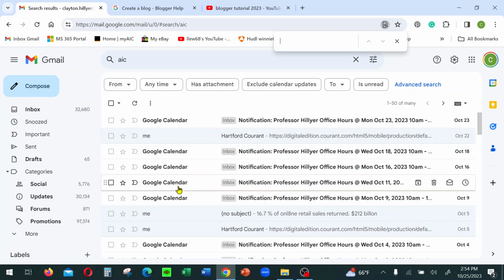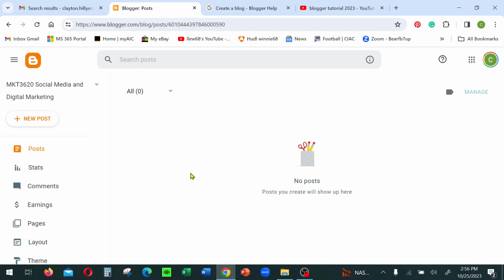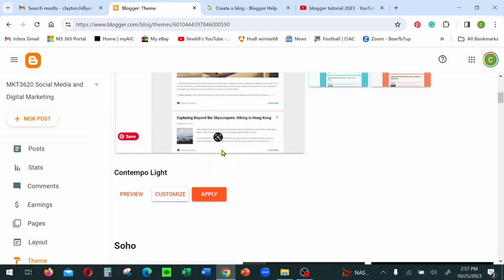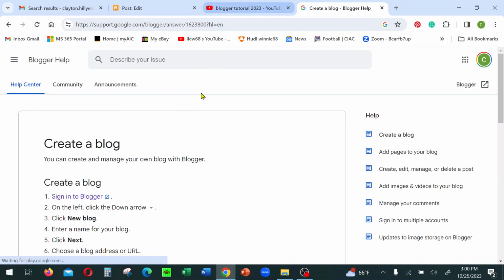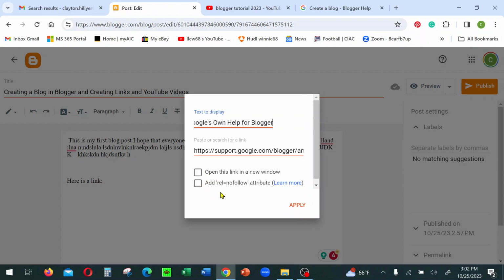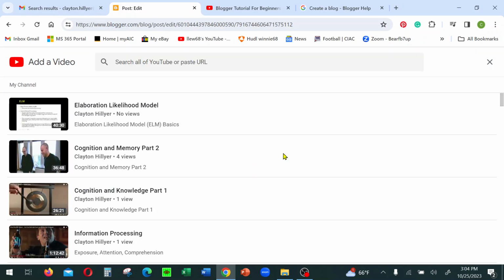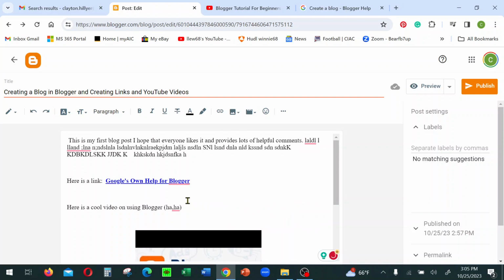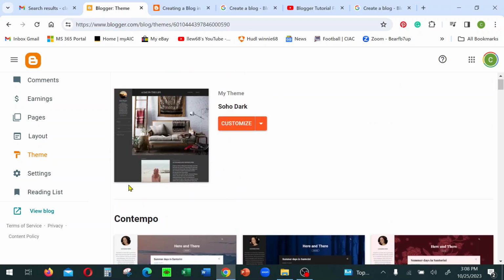Getting Started in Blogger - Creating the Blog, Adding Links and YouTube Videos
Simple Blogger Tutorial